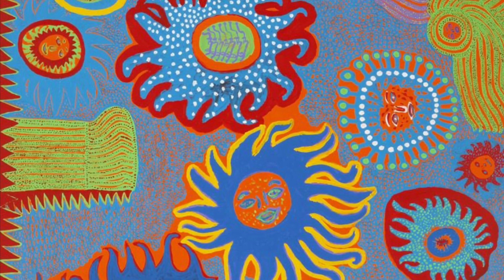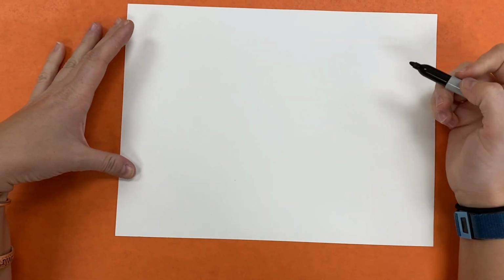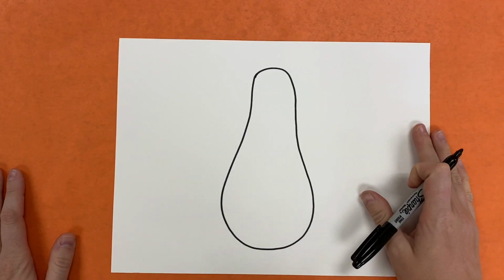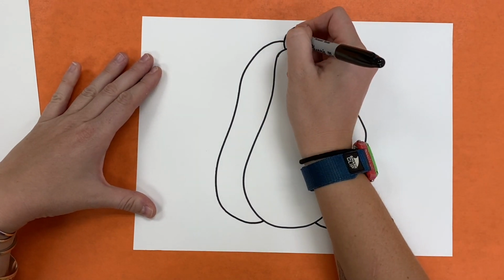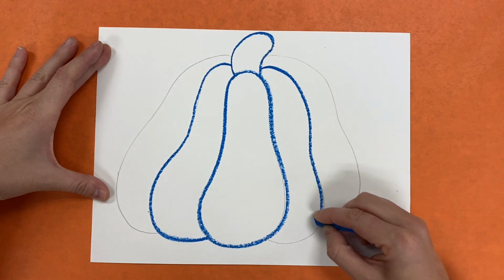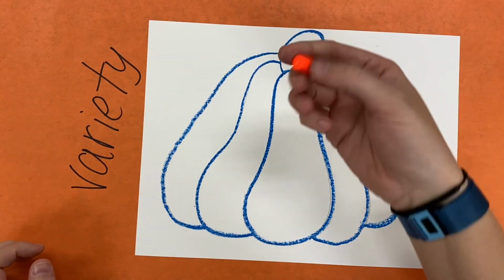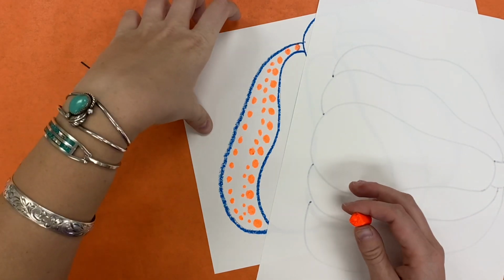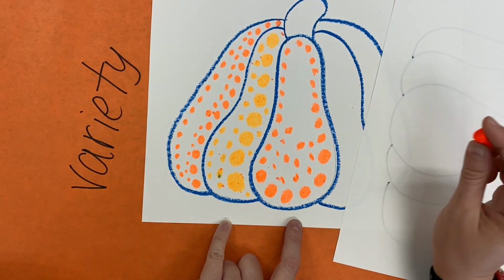Yayoi Kusama Inspired Pumpkins Pt. 1